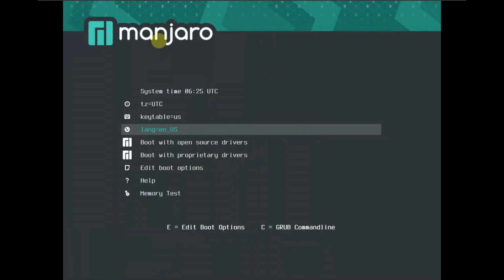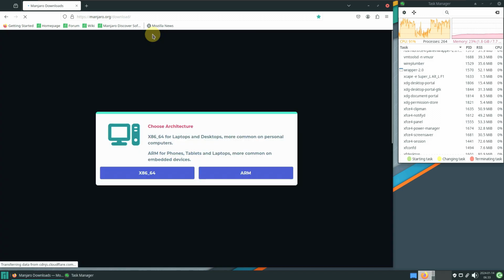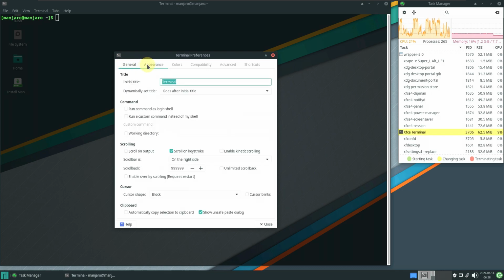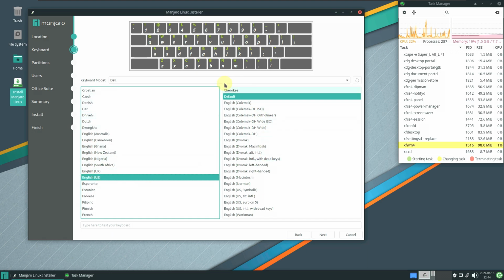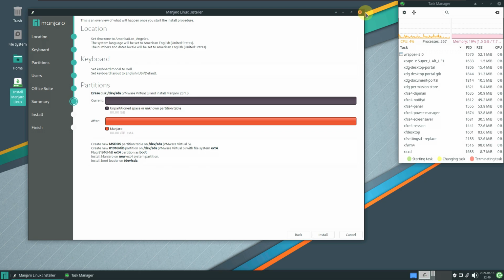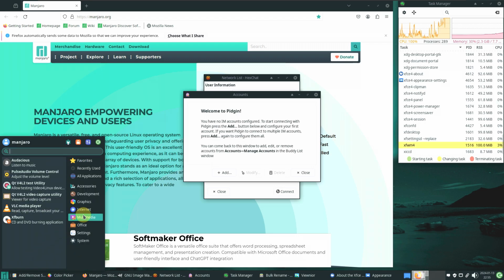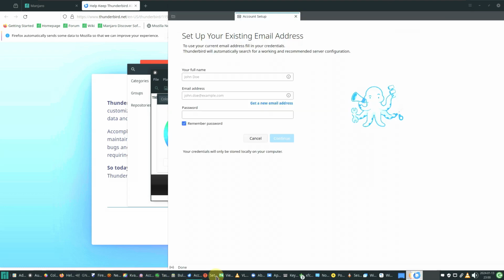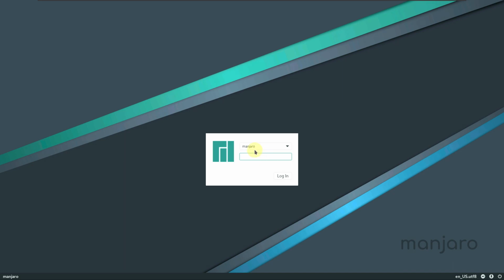This Very Solid, Well-built Manjaro XFCE is Big Enough to Offer Lots of Options, but Not So Big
In This Video We Are Looking At Manjaro Linux 23.1.3 XFCE.

Manjaro Linux stable update 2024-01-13 announced

Manjaro stable update 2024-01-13 was announced by Philip Müller. Müller said that they are happy to announce the Manjaro stable update 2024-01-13; He stated that in addition to the Xfce desktop environment, KDE Plasma and Gnome versions of the system are also included in the mirrors. Muller; He stated that another stable series update has been made. Müller stated that most kernels have been updated; This includes 6.7, he said. Muller; systemd to 255.2, Qemu to Firefox 121.0.1, Thunderbird to 115.6.1, Mesa to 23.3.3, Qt5 to 5.15.12, AMDVLK to 2023 He stated that it was updated to version .Q4.3. Müller stated that, similar to Arch, dbus-broker is now used by default; Mate stated that Deepin and Cinnamon are receiving updates. Muller; It states that the usual KDE-git, Haskell and Python updates have also been made.

Todays Video - Manjaro Linux 23.1.3 XFCE!